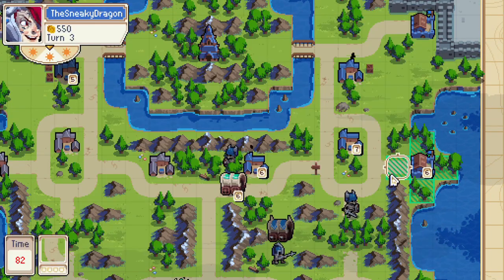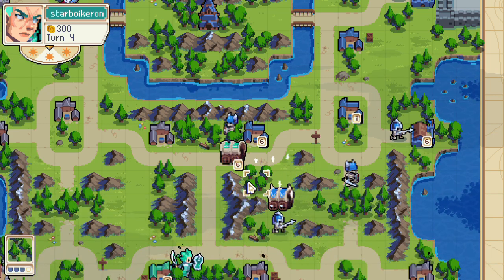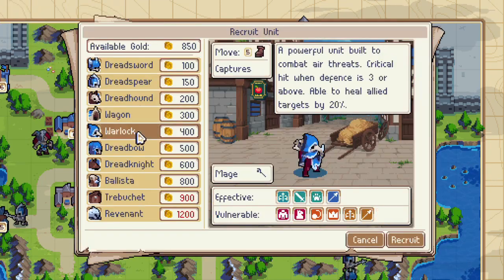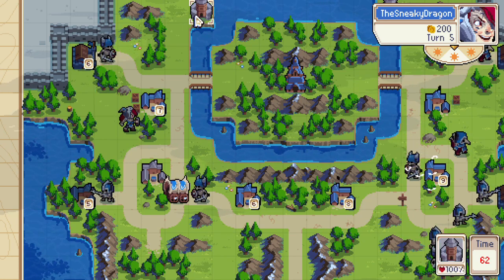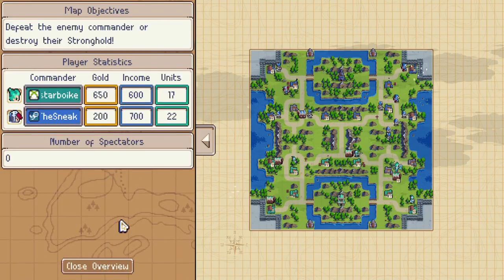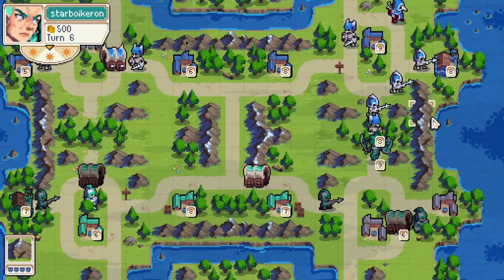Fun Commentated Match for Beginners Episode 1 Part 1